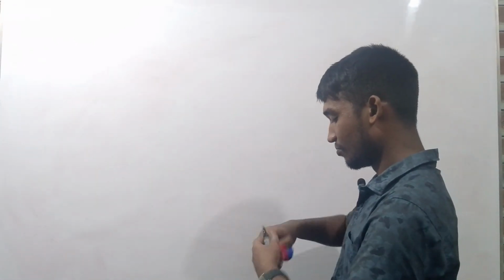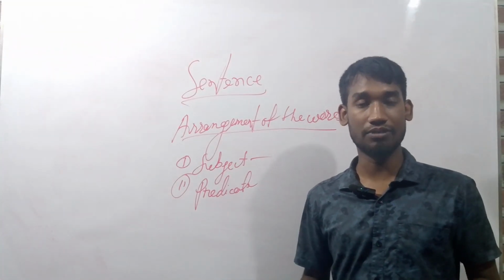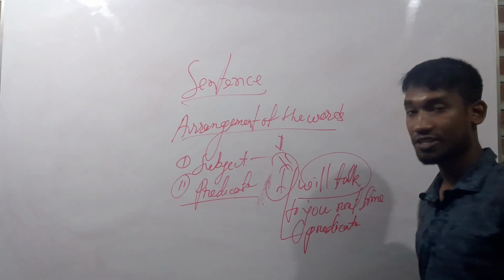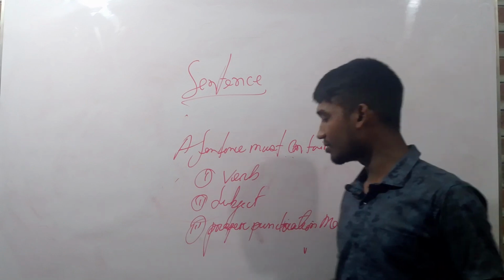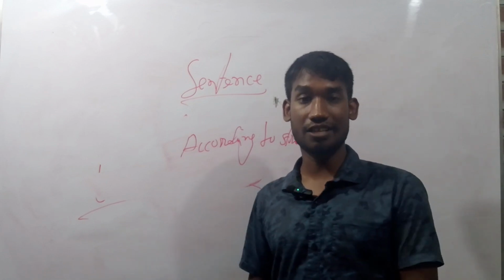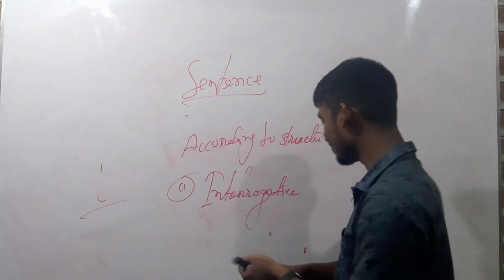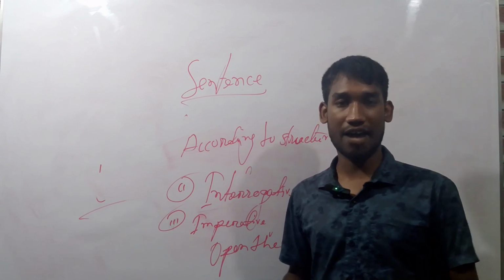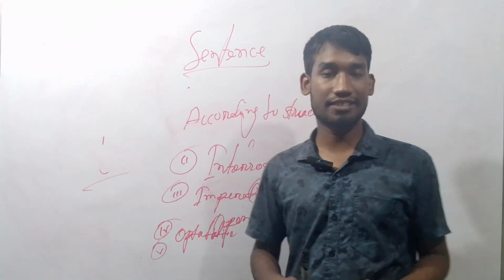What is Sentence and its type according to functions. Part:01